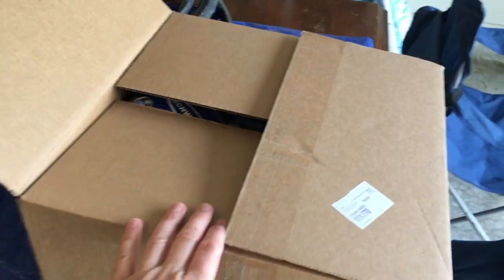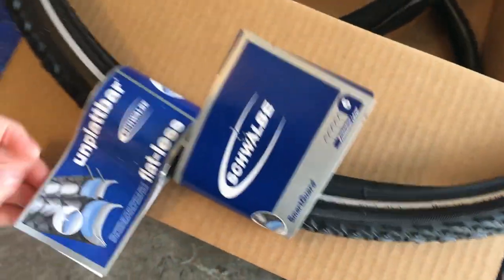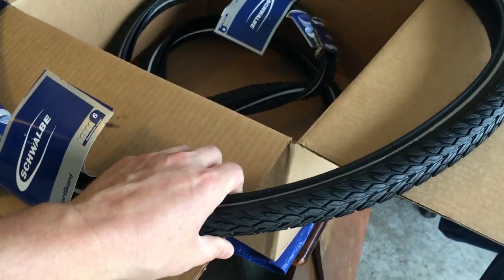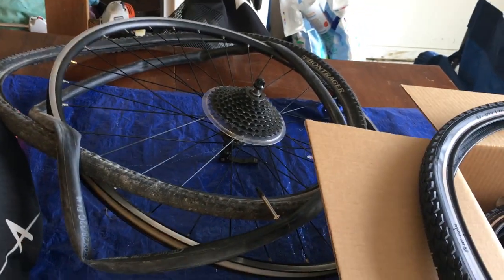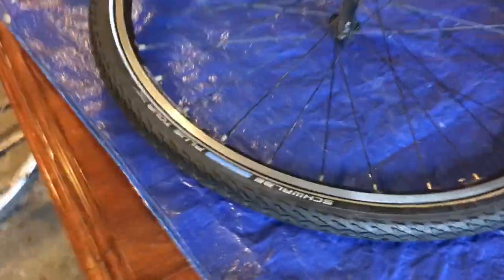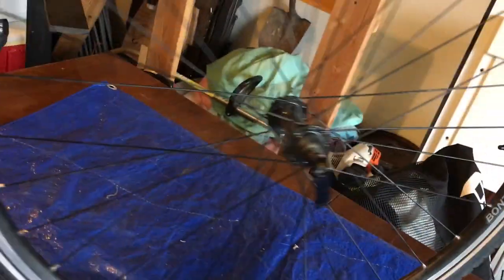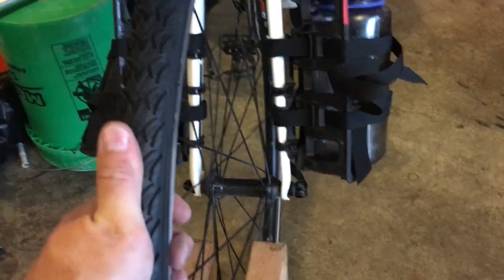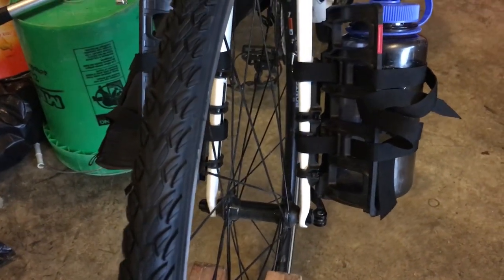Schwalbe Marathon Plus Tour Tires on Trek FX3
New Tires - Schwalbe Marathon plus tour

Phone Holder
Brooks Proofide
Brooks Saddle
Bike Pump
Portable Stove
Bar Ends
Cook Kit
Cycling Socks
Gorilla Clip
Cycling Shorts
Battery Pack
Bigger Battery Pack
Cycle Touring Tires
Frame Pack
Cycling Camera